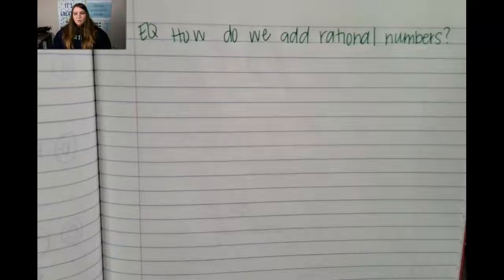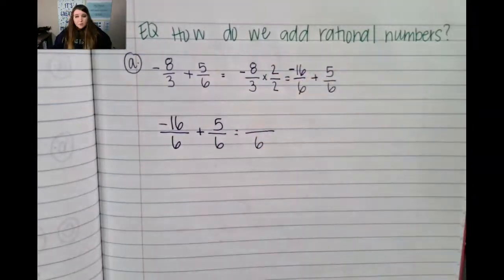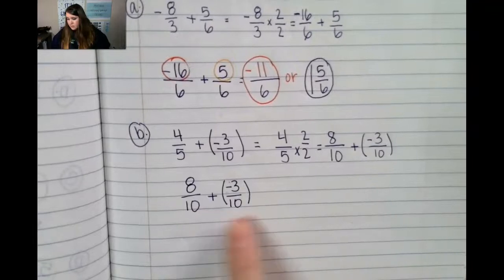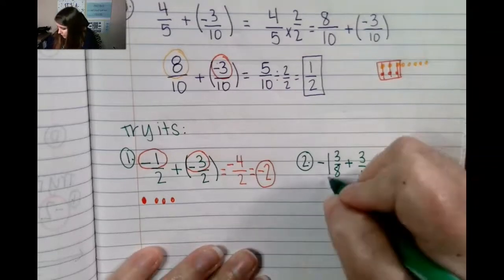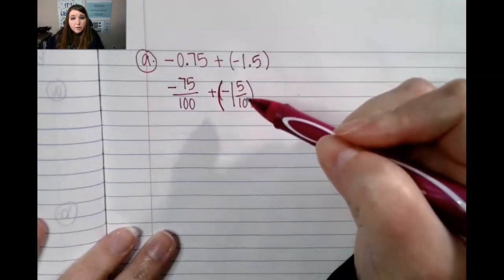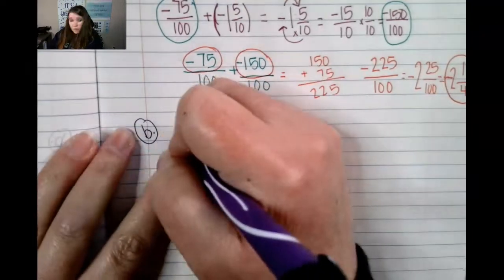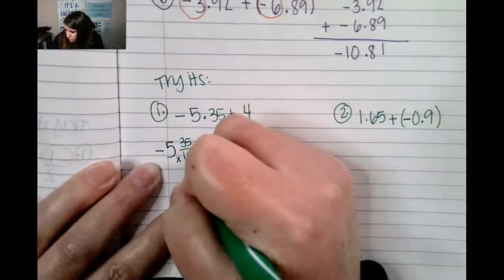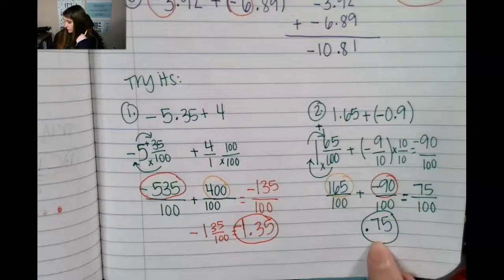Adding Rational Numbers